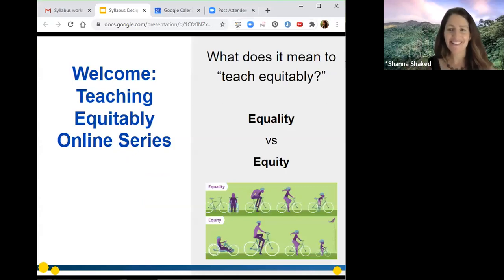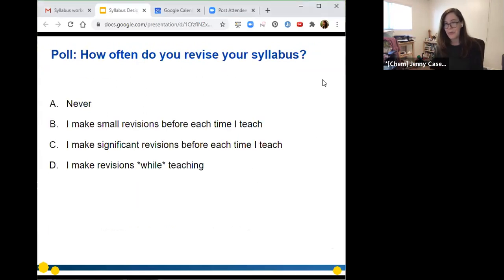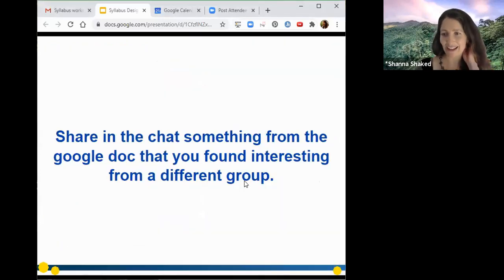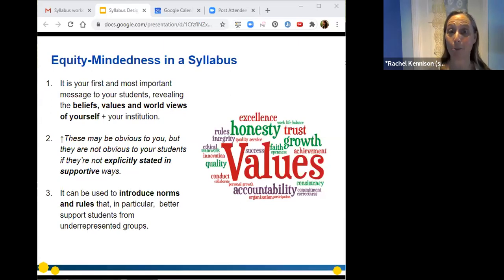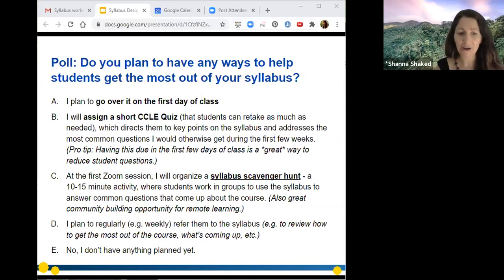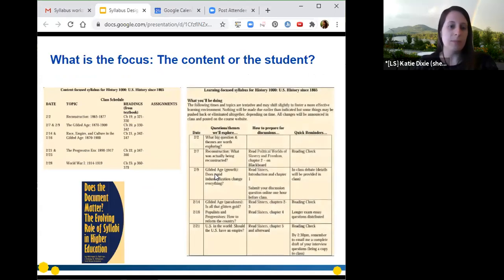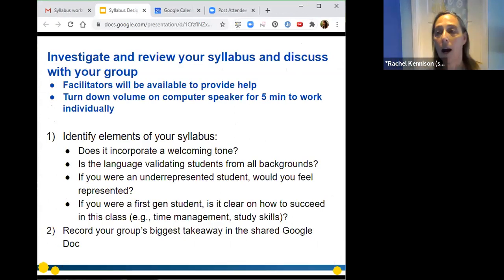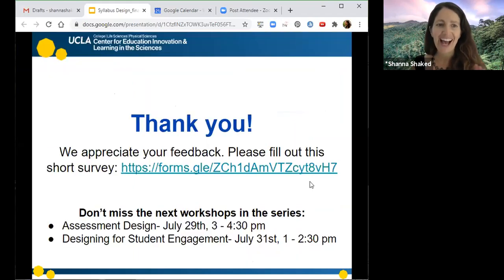Syllabus Design | CEILS Summer Workshop Series: Teaching Equitably Online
Using an equitable approach to teaching benefits all students. In this series, you will work with colleagues, guided by CEILS experts, to discuss and redesign your syllabus, assessments, and approaches for effective student engagement. The focus will be on fostering an inclusive and equitable remote learning experience to mitigate the likely worsening equity gaps in higher education. The principles we are using are applicable to when we go back to in-person teaching, so the time you spend on these best practices will not be wasted!

In this workshop, you will use structured syllabus review tools to help you assess and adjust your syllabus to be more inclusive and equitable.